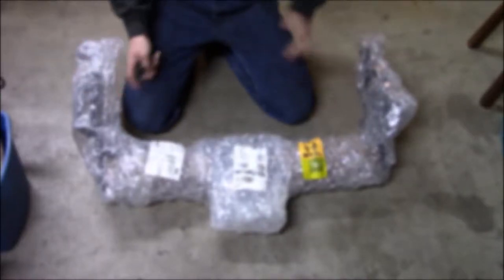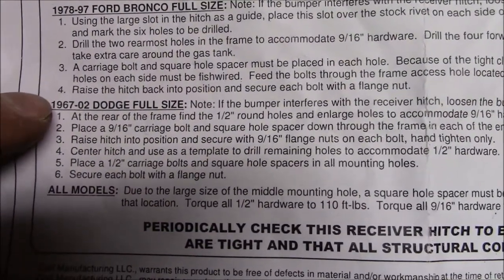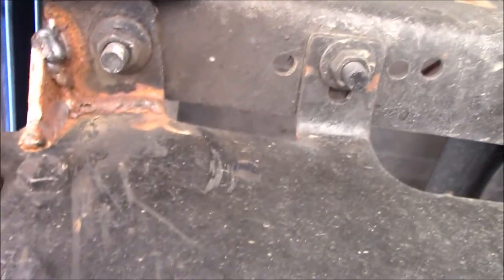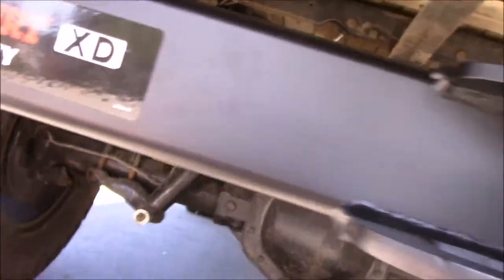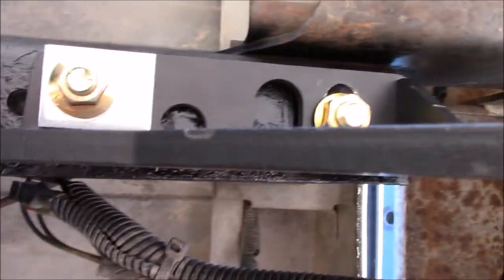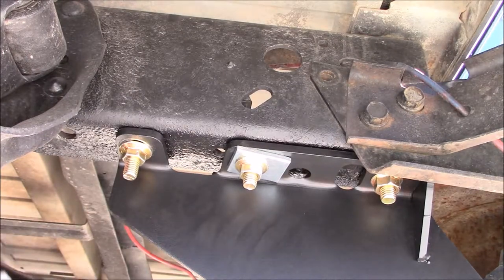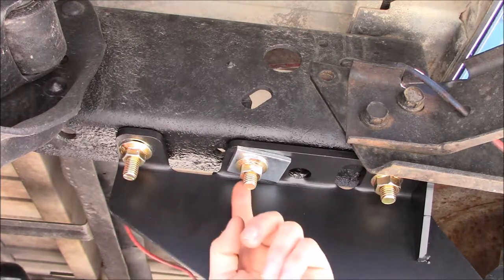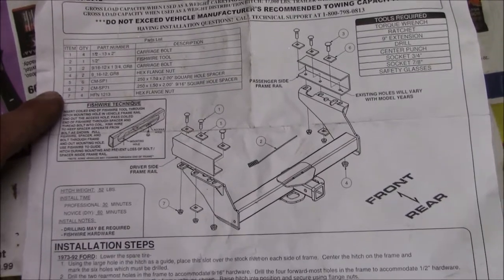Curt 15300 Receiver Hitch 1st Gen Dodge Cummins Install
Just a quick install vid of a new receiver for my 1992 W250 Cummins